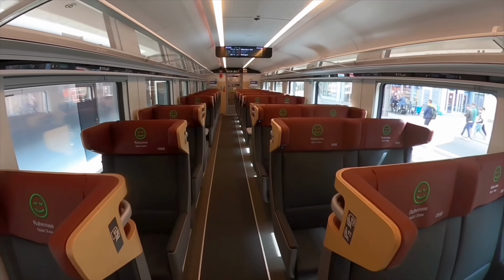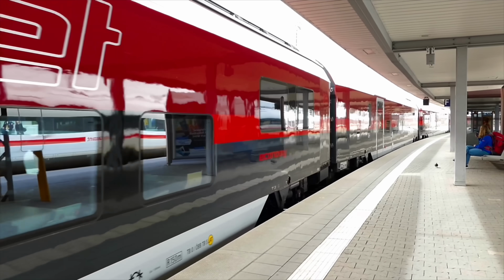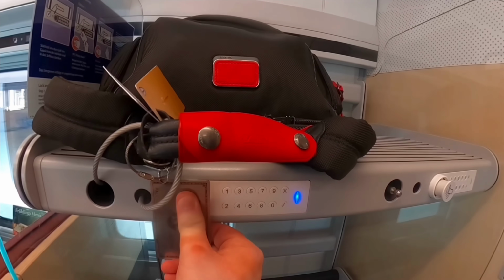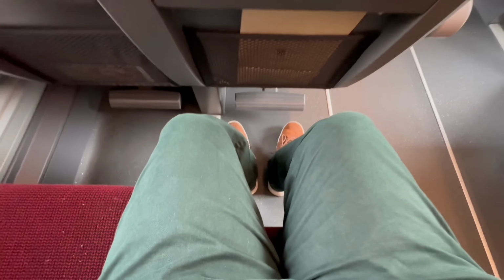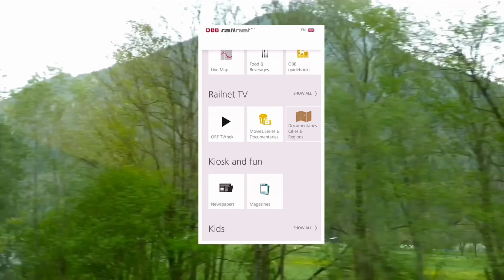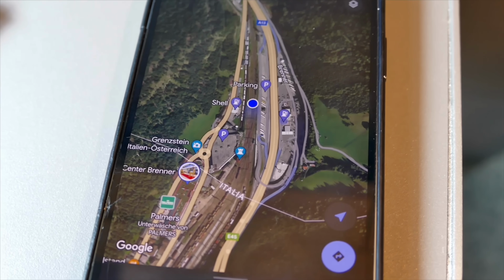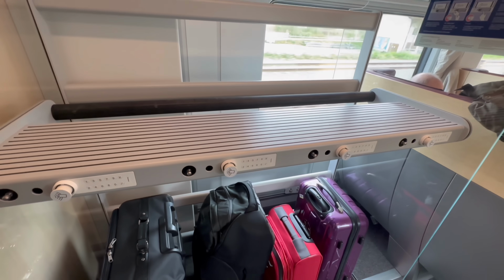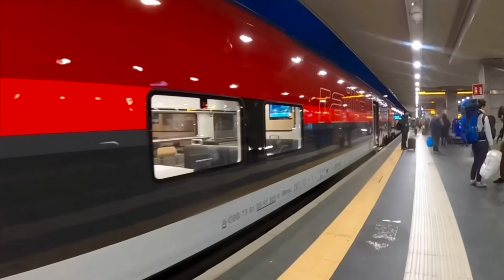Europe's NEWEST High Speed Train: ÖBB's New Railjet through the Alps!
Austria's new Railjet is stunning! I rode on one of the very first trains in commercial service from Munich to Bologna on RJ 87, and I was pretty impressed by this seriously swish new train set! We'll look at first class, business class and economy on this nearly 7 hour run via the Brenner Pass - one of Europe's stunning rail routes through the Alps.

Many thanks to @SuperalbsTravels for allowing the use of his clip of the older Railjet cars in the intro! He's reviewed the older trains

0:00 Intro
0:51 Munich Hbf - a strange station!
1:47 Arrival and boarding our New Generation Railjet!
3:13 Business and First Class
4:35 Departure of our train from Munich
5:55 Some unusual design choices on this train + economy
7:28 Business Class seat review
9:28 Innsbruck, and a change of train (!)
10:25 Stunning Brenner Pass
12:29 Dining car on the new Railjet
15:15 Conclusions, thanks - see you next time!